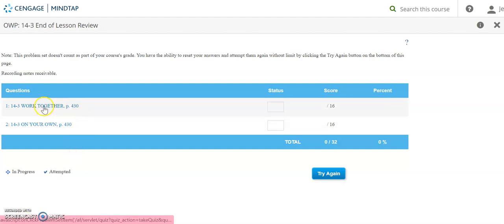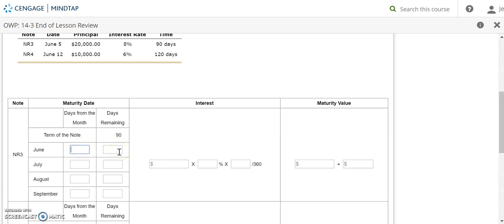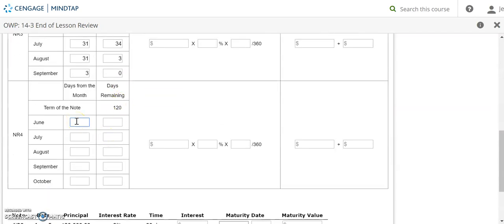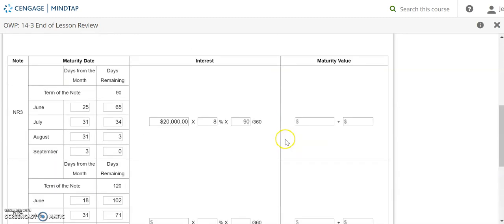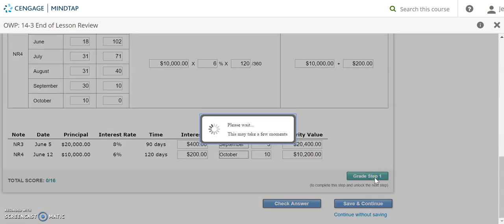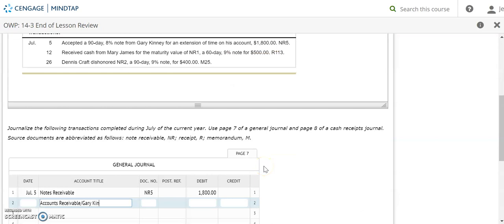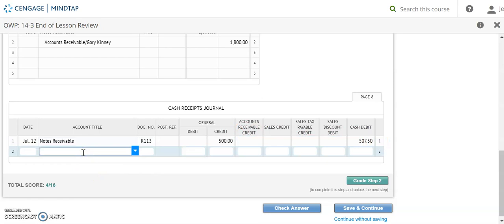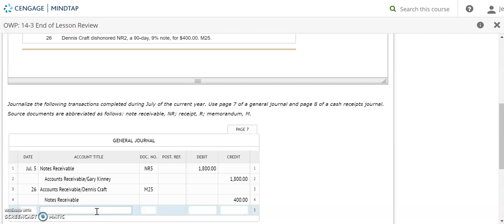14-3 Work Together, Part 1 (Accounting 1)